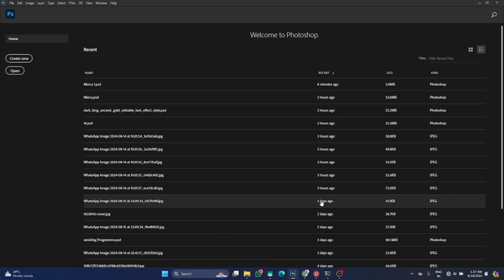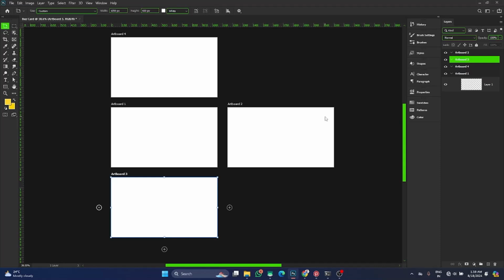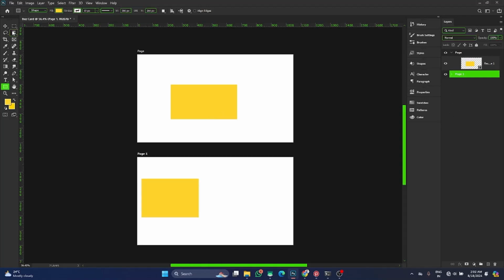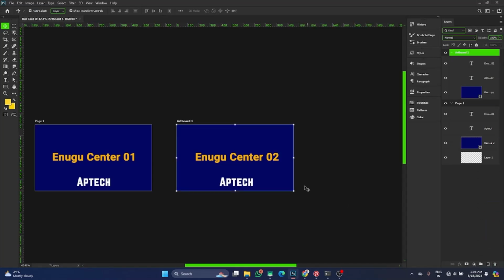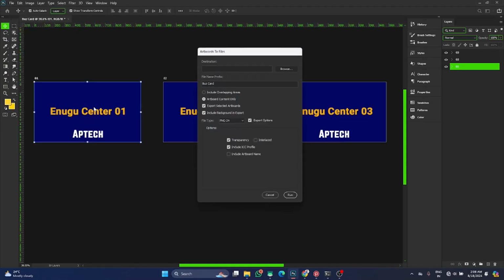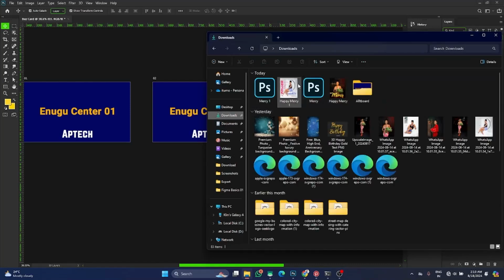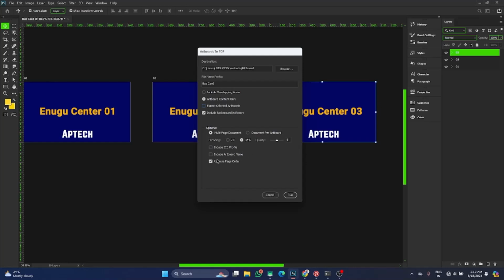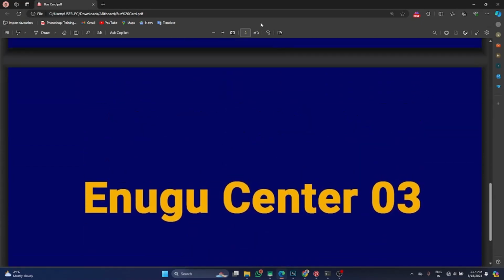Beginner Guide to Create Artboard Projects in Photoshop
Learn how to create artboard projects in Photoshop with this tutorial. Artboards allow you to have multiple canvases or documents within a single project file. You can even export artboards of varying sizes all from the same Photoshop file!